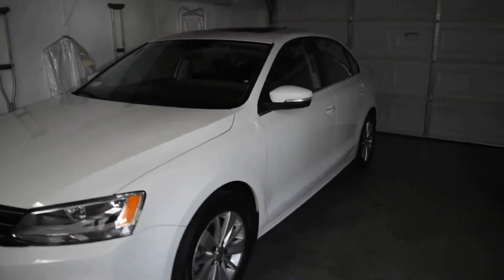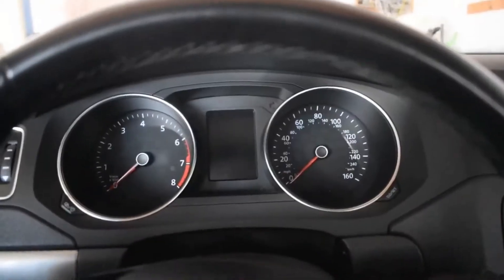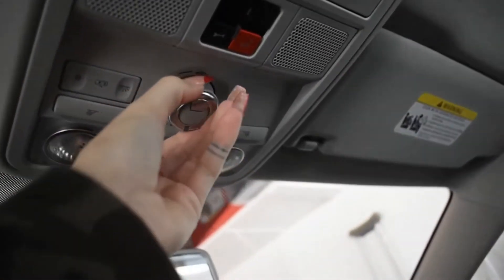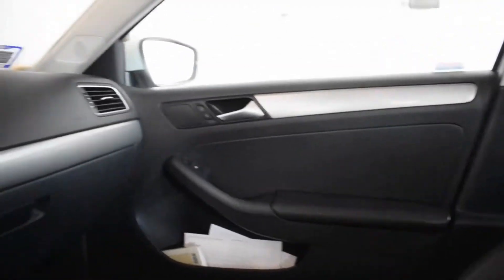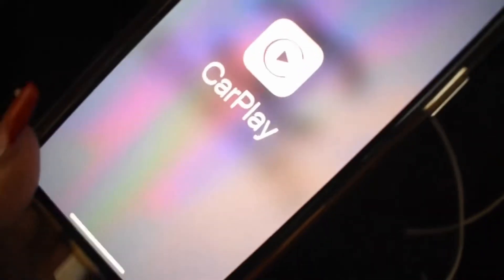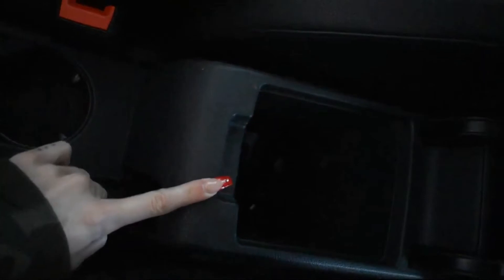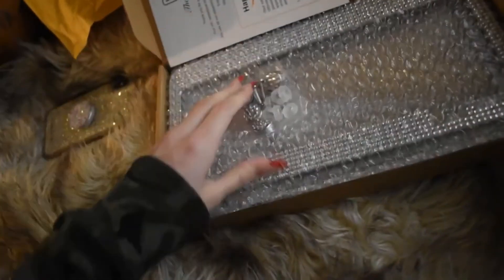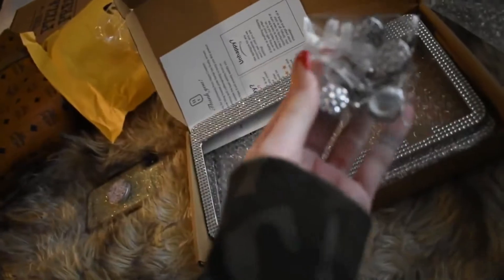Car Tour Volkswagen Jetta